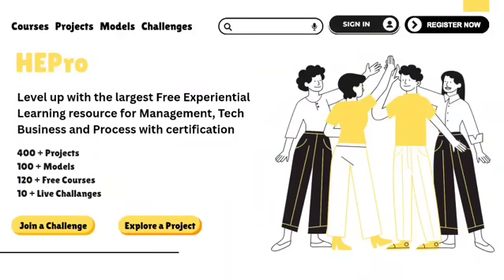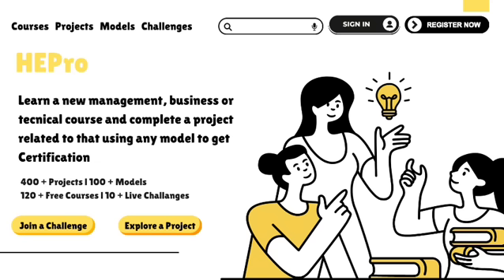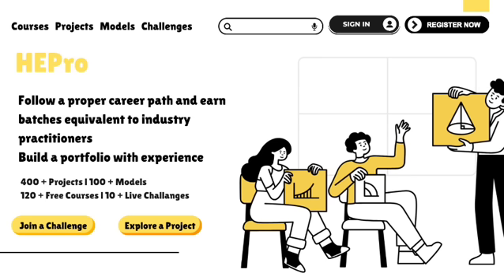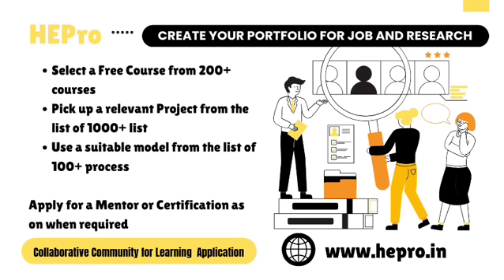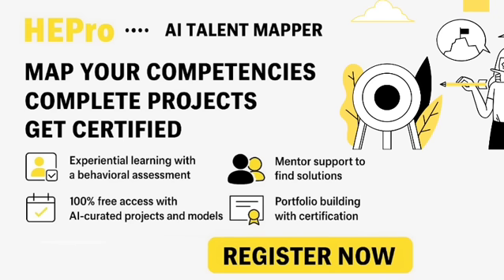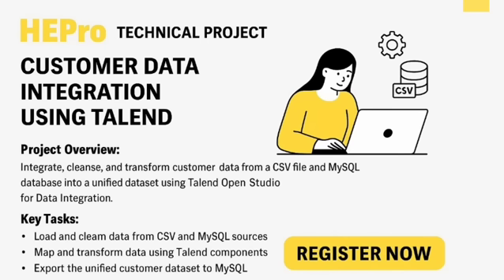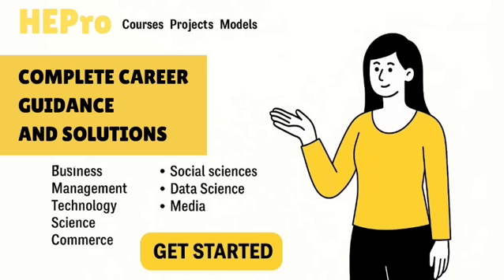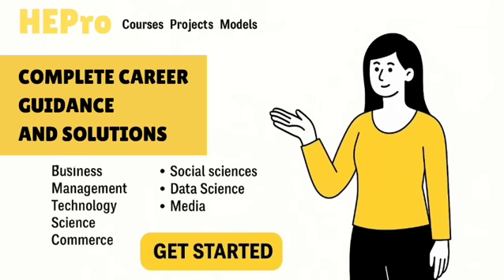HEPro | Unlimited Course and Project | Management | Business | Technical | Data Science| Literature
Level Up with the Largest Free Experiential Learning Platform for Management, Tech, Business, and Process Excellence – with Certifications!
What Awaits You at HEPro?
At HEPro, we believe real learning happens by doing. That’s why we bring you the ultimate hands-on experience in the world of business, technology, and process innovation. Whether you're a student, professional, or curious learner — HEPro is built for you.

Explore Our Free Learning Ecosystem:
• 📌 400+ Real-World Projects: Dive into hands-on, practical projects across disciplines – solve problems, build portfolios, and get job-ready skills!
• 🔧 100+ Business & Process Models: Learn and apply proven frameworks, methodologies, and strategic models to boost your problem-solving edge.
• 📚 120+ Free Certified Courses: Master core and advanced topics in management, tech, and digital transformation – all at your pace, all for free.
• 🏆 10+ Live Challenges: Compete with peers, solve real-world business cases, and win recognition & rewards in our gamified challenge arena!